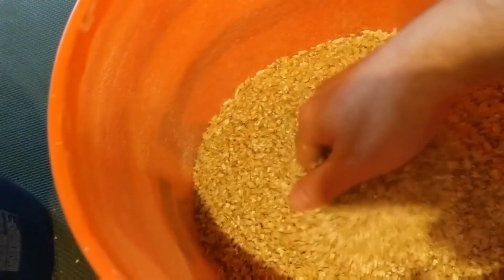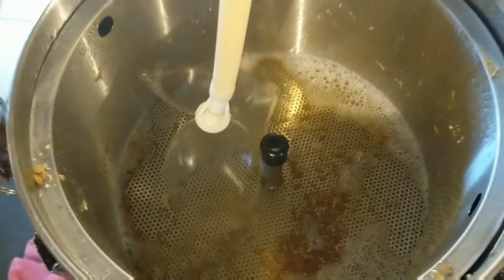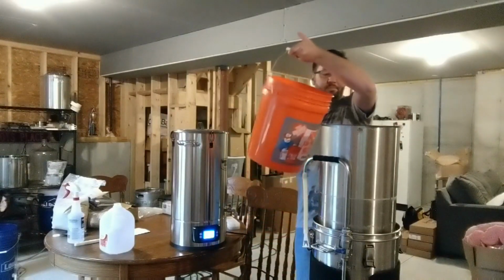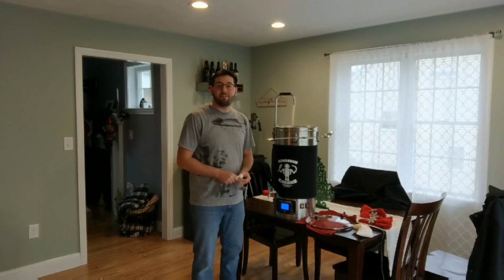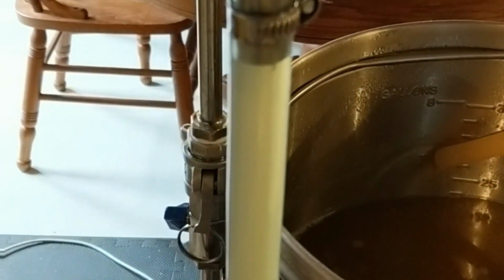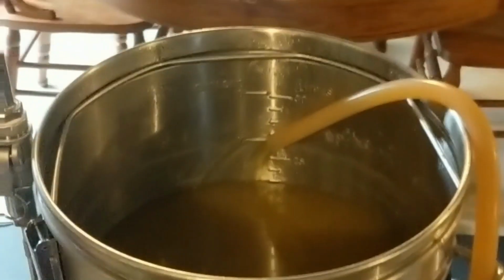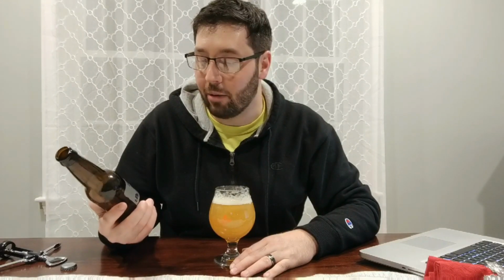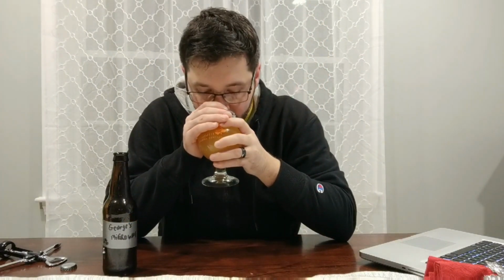EP #16: Happy F*ck It Friday! SMaSH Brew Day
Brewing a SMaSH Beer utilizing a few different methods to increase efficiency:
- Opening the grain mill to .040
- Wet conditioning grain pre-grind

Recipe:
10lb Great Western 2 Row
8oz Rice Hulls
1tsp Irish Moss @ 15 min
1tsp Yeast Nutrient @ 10 min
1oz hops @ 10 min
1oz hops @ flameout
1oz hops @ 160 degree whirlpool for 15 min
WL060 American Ale Yeast

Theme song also provided by DJ Quads, called "Friends"